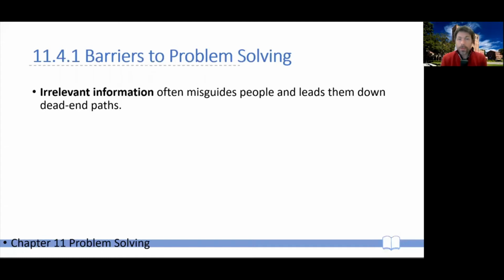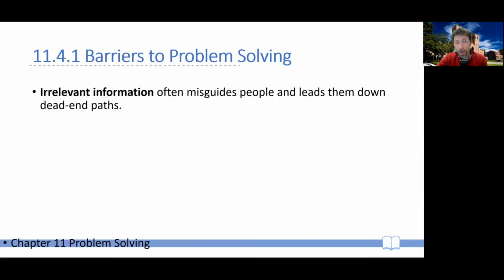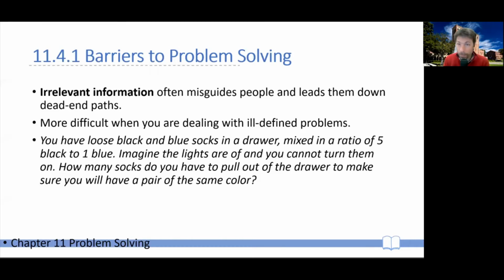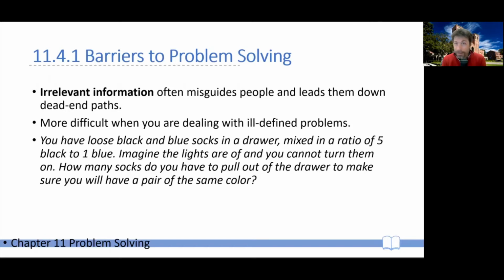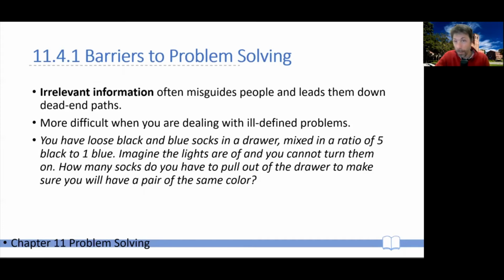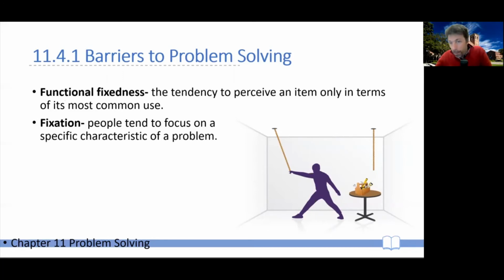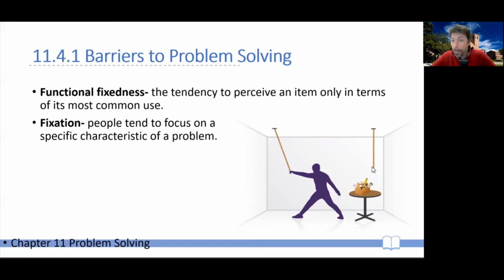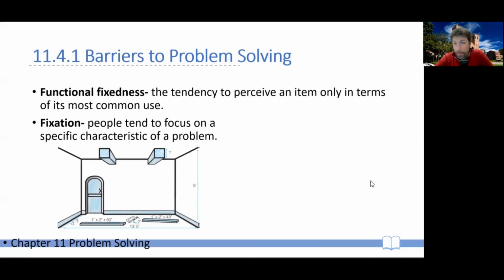CogPsy W08a -- Ch 11 -- 03 Barriers To Problem Solving